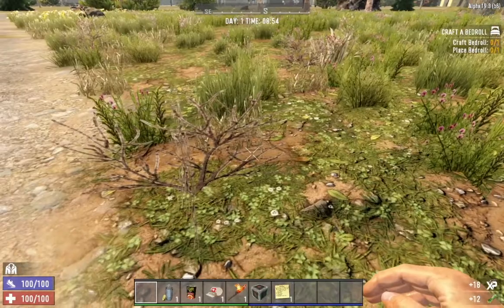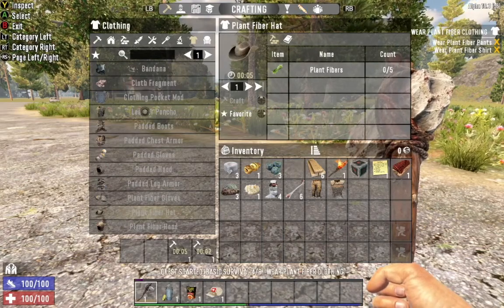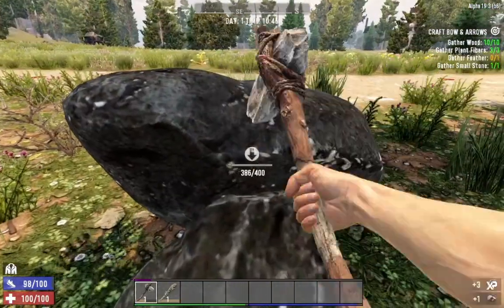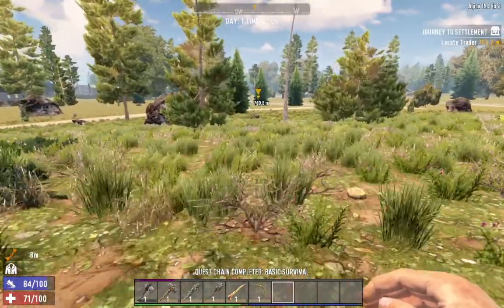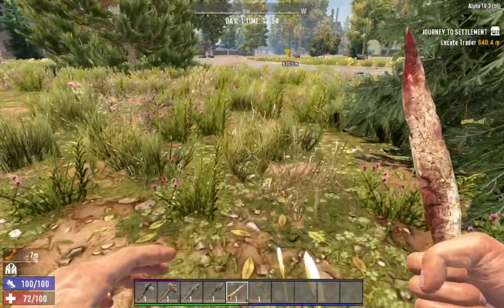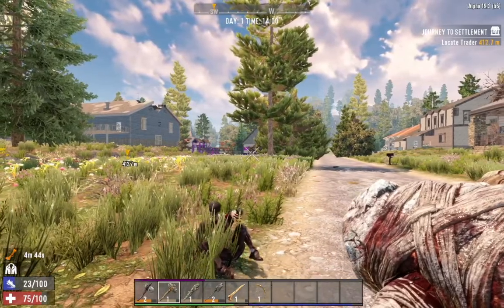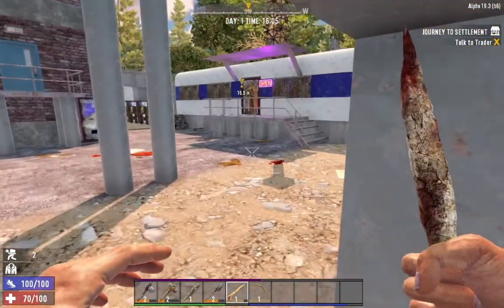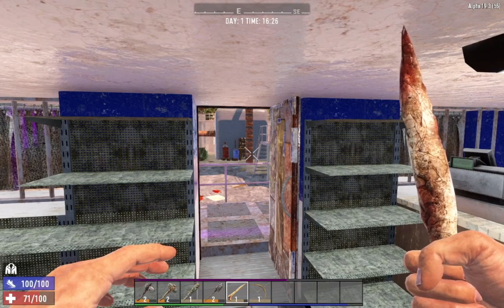7 Days to Die Solo Nomad Difficulty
Turning the difficulty up to Nomad and we're all alone. Join me as I navigate the wasteland and see what treasures we might find. Feel free to laugh WHEN I die